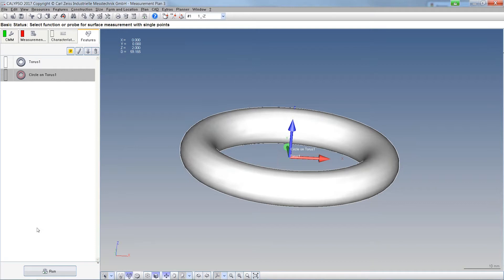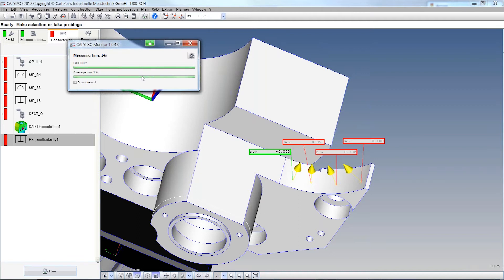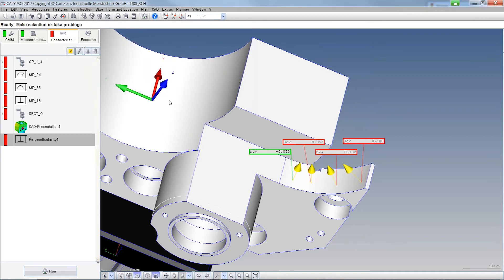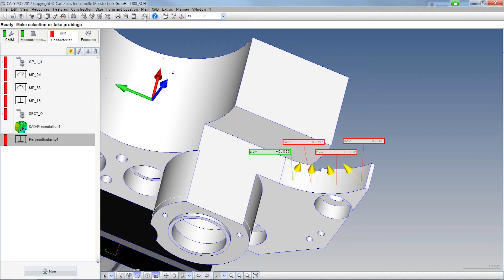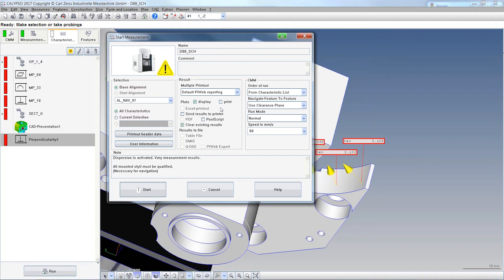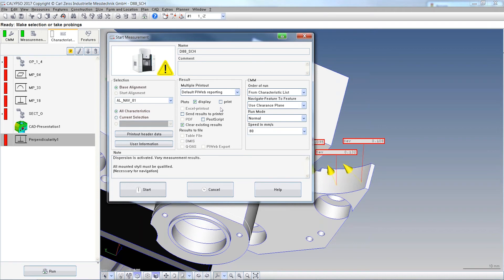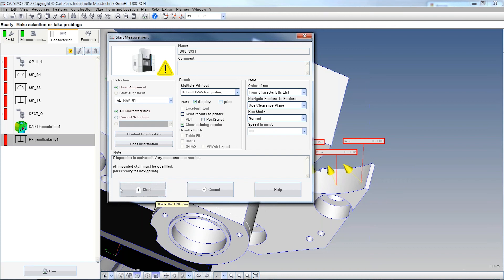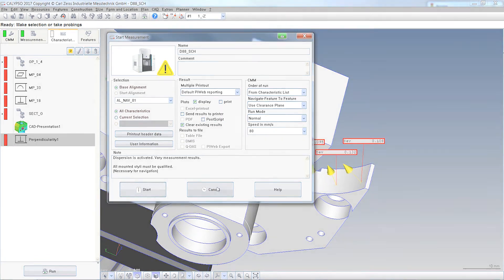CALYPSO 2017 general new functions – Webinar part 4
This webinar extract shows some of the new features in ZEISS CALYPSO 2017.

Part 4 – Monitor, traffic light, CNC run